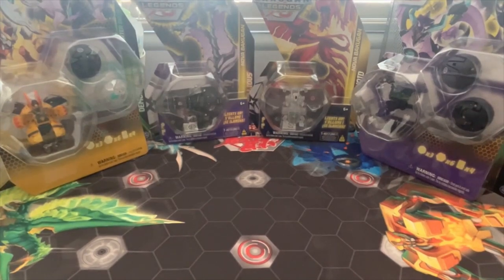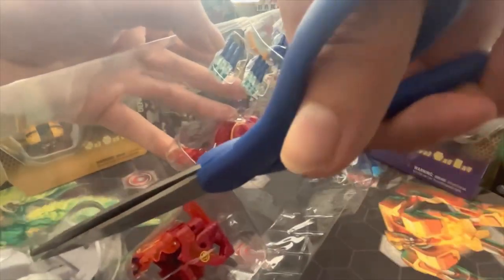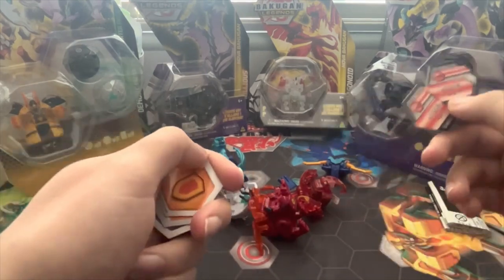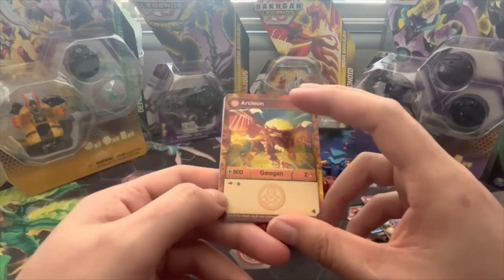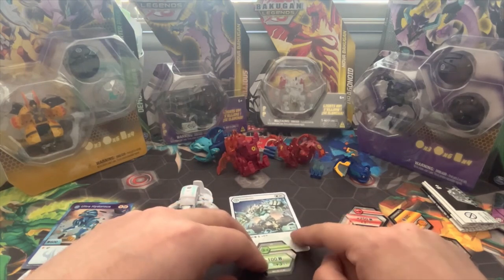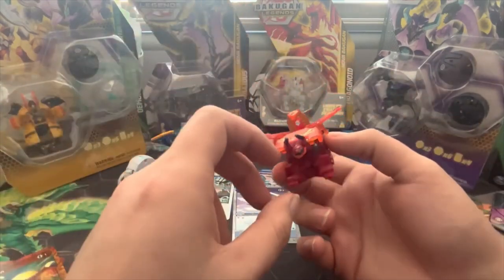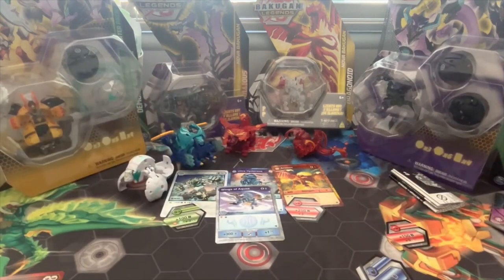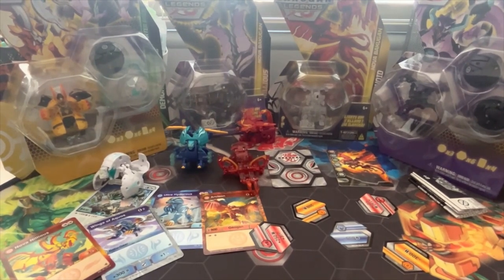Bakugan Box Opening: Bakugan Legends collection Pack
Today i open up my third bakugan legends collection pack